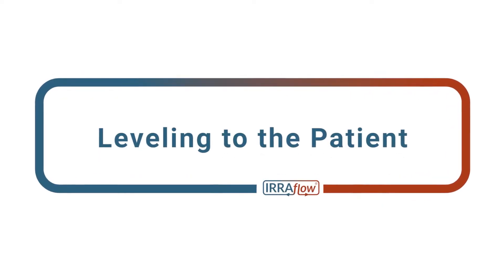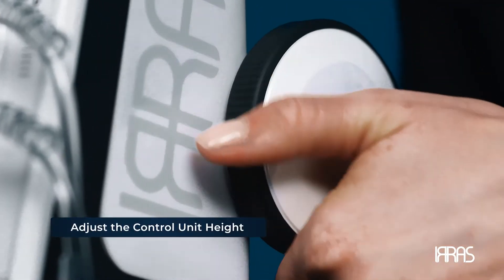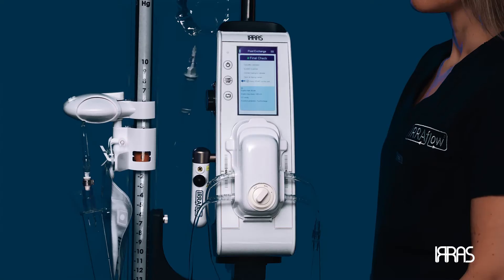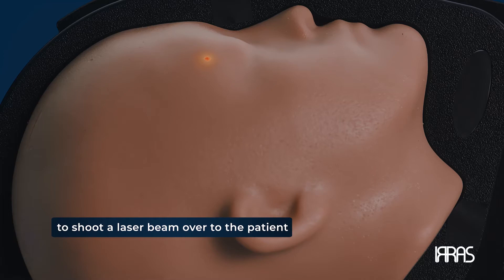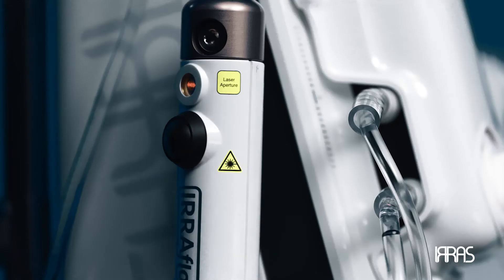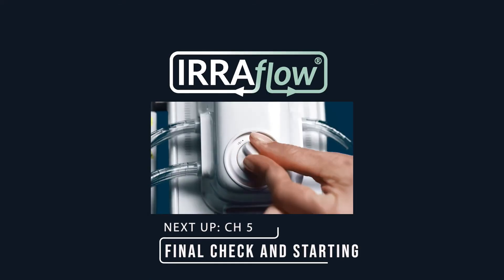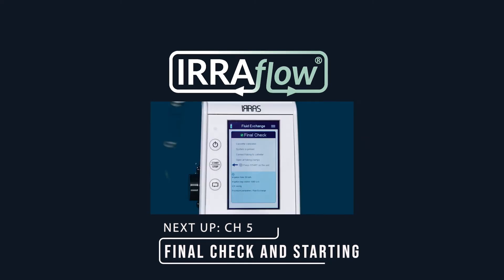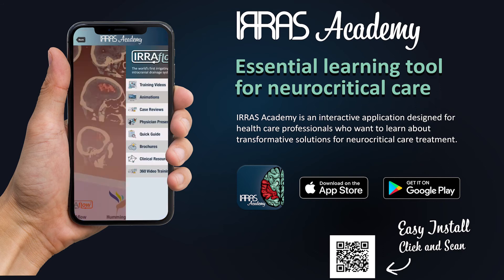Chapter 4: Leveling to the Patient - Next-Gen IRRAflow Educational Training Video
Learn how to zero the IRRAflow system to the patient.